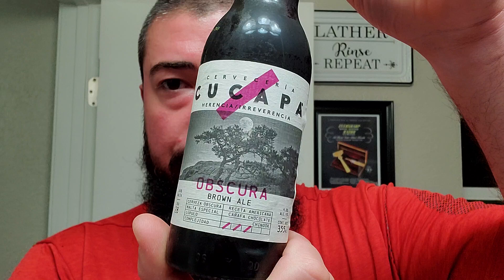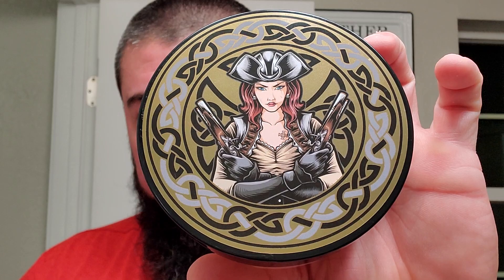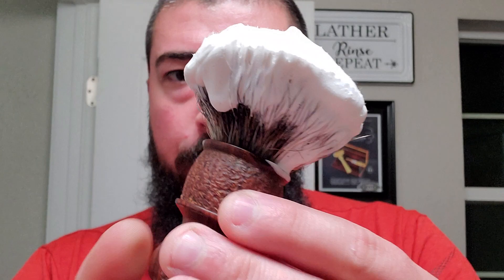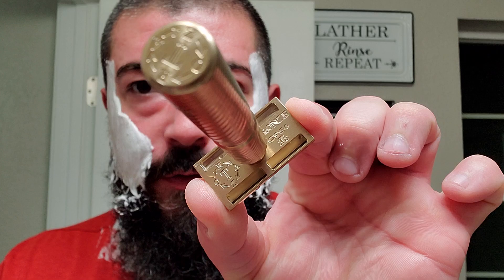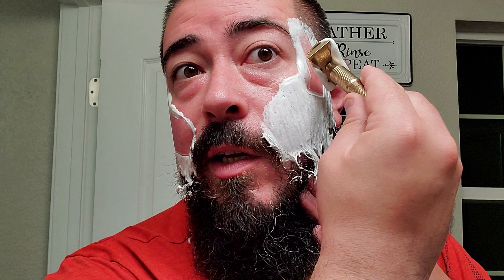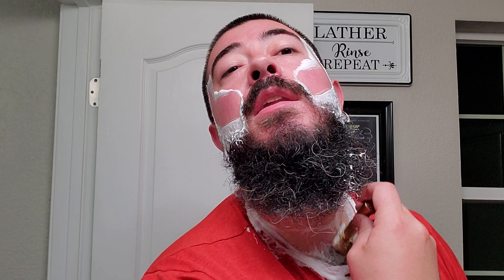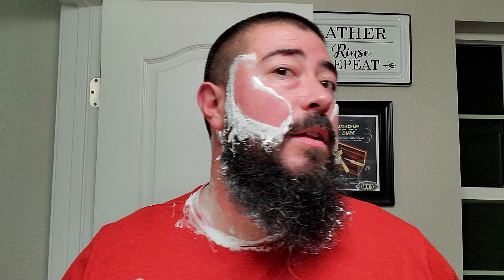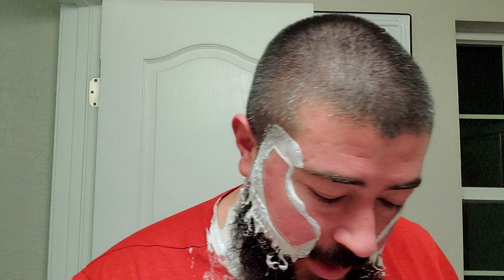ShaveLikeAPirate - Murphy & McNeil Granuaile, Brochas El Druida/Turn N Shave Brush & Timeless Razor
In this video I preview an upcoming set from Murphy & McNeil called Granuaile! It's a wonderful scent with notes of Gunpowder, White Leather, Aged Oak, & Salty Ocean Aquatics.

Items Used:
•Murphy & McNeil Granuaile Soap & Aftershave Splash
•The Thirsty Badger Bowl
•Lancaster Razor Works Brush Scuttle & Towel
•Brochas El Druida / Turn N Shave V3 Badger Brush
•Timeless Bronze Razor
•Wizamet Blade

Channel's Mentioned:
@LatherMeWhiskers (Instagram & YouTube)
•The Virtual Groomroom

The Beer:
•Cervezaria Cucapa - Obscura Brown Ale